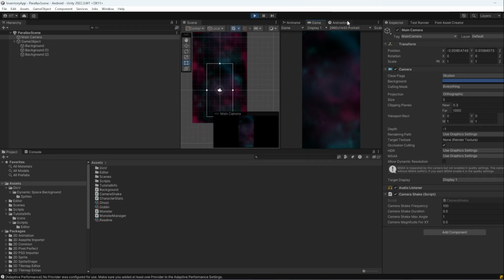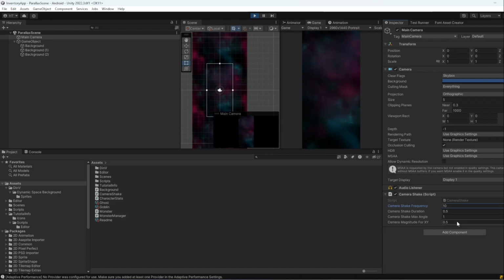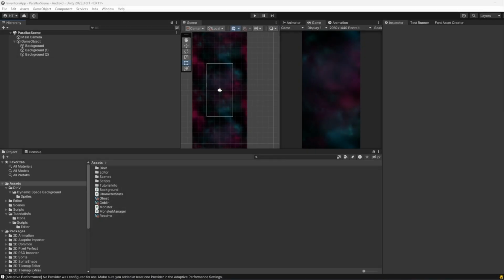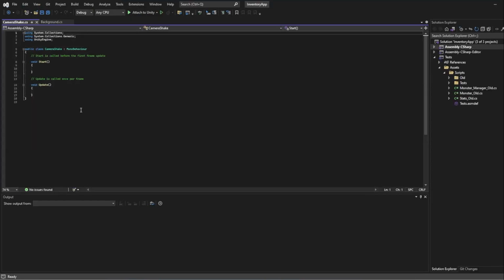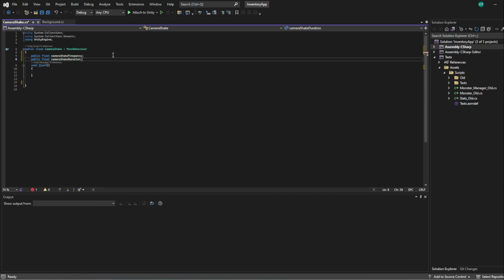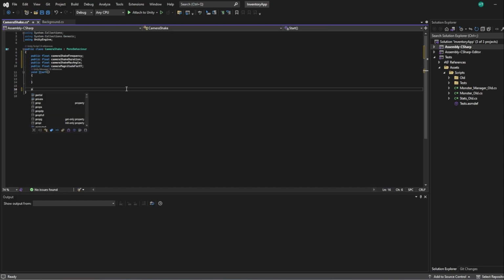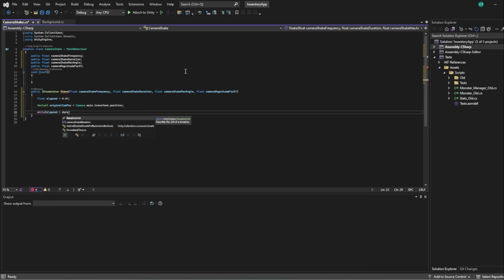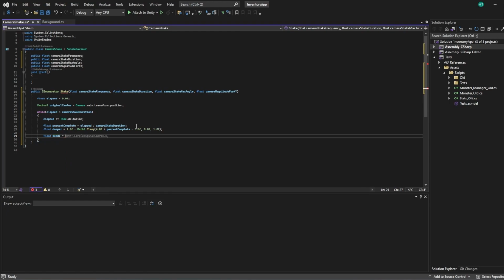Unity Tutorial | Camera Shake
Have you ever played a game that made you feel completely immersed, as if every explosion or sudden movement sent shockwaves through your body? That's the power of camera shake - a subtle yet effective technique used in game development to enhance the player experience.

In this video, we'll show you how to create a nice, juicy camera shake in Unity, exploring how this simple effect can make a world of difference in your game design. Whether you're looking to add intensity to combat scenes or create a more dynamic environment for your players, mastering the art of camera shake is sure to take your game development skills to the next level. So buckle up and get ready to shake things up with our step-by-step guide on how to bring your virtual worlds to life with just the right amount of cinematic flair.

If you have any topic you would like me to cover, comment to let me know, and I will try to incorporate that into our future tutorial videos. Until next time!

🐹 Support us using this link whenever you buy assets from the Unity Asset Store with no extra cost to you

[This video uses AI only for voiceover]

0:00 Intro
0:25 Perlin Noise Explanation
0:41 UI Setup
0:52 Script Setup
2:06 Test/Adjust value in Editor
2:30 Outro